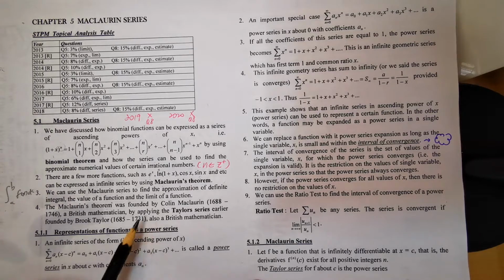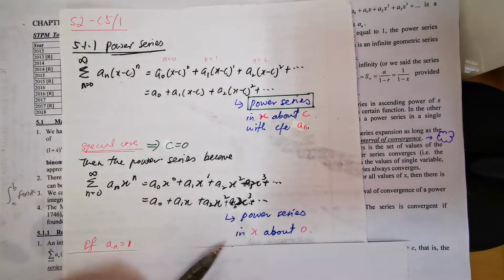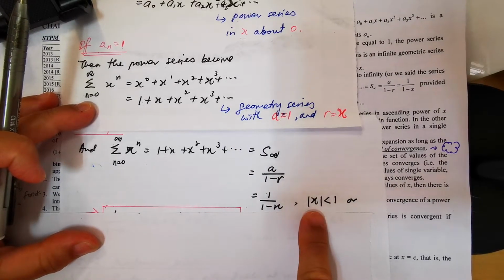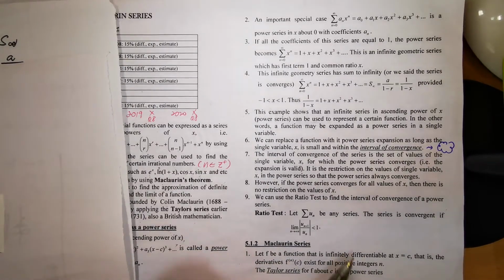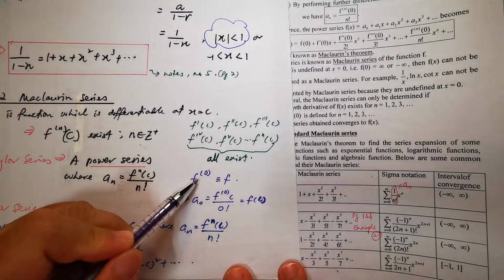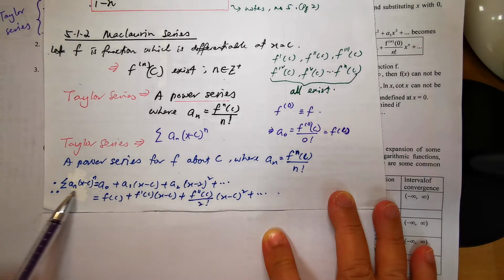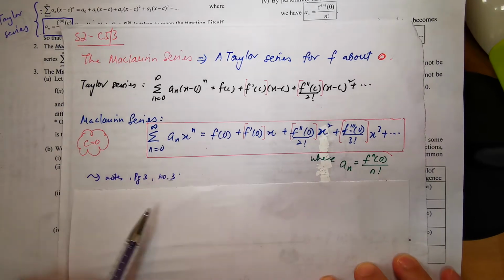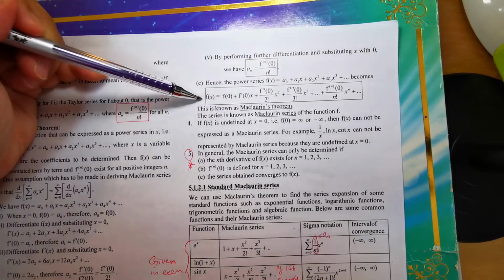Chapter 5 Maclaurin Series (V1)